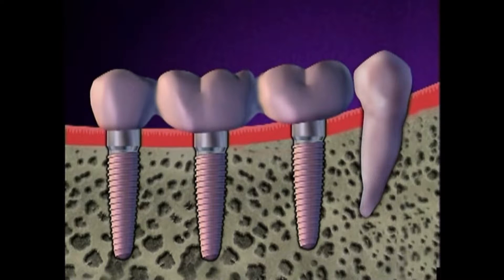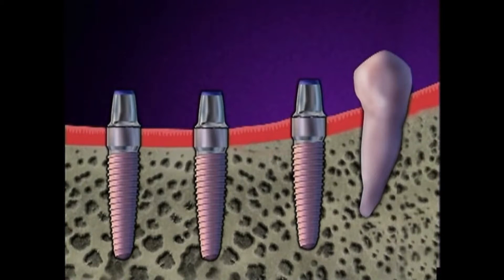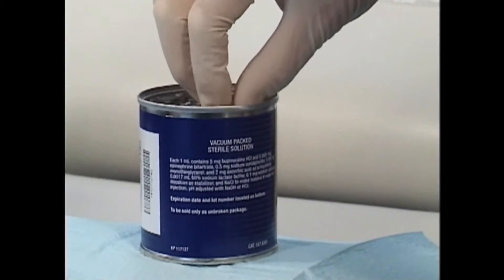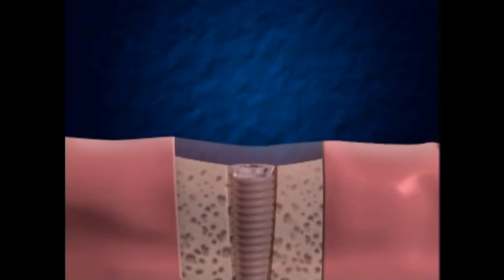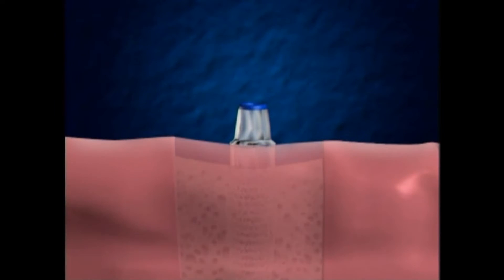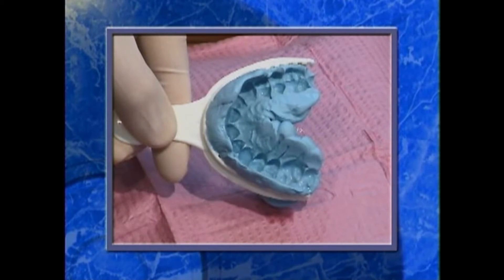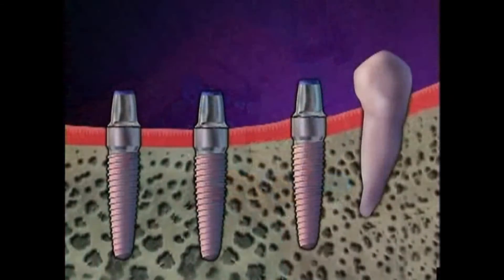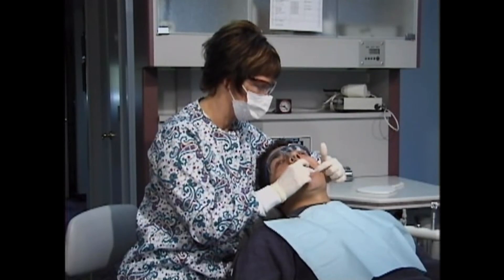Implant Bridge: Procedure | Lake Merritt Dental, Oakland, CA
A very similar processes as a single tooth implant but with more than one tooth.

1900 Webster St. Suite A